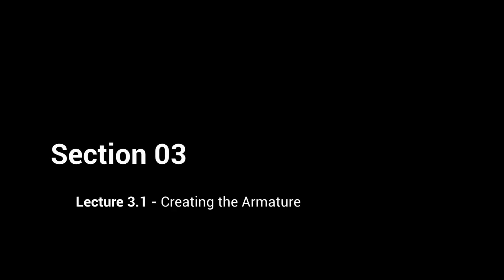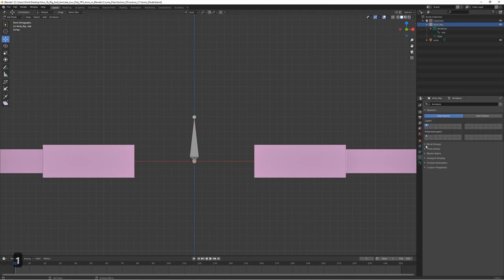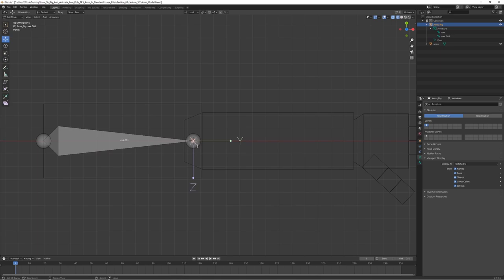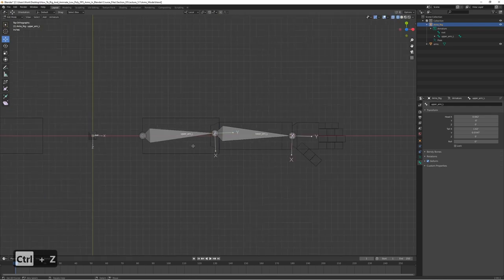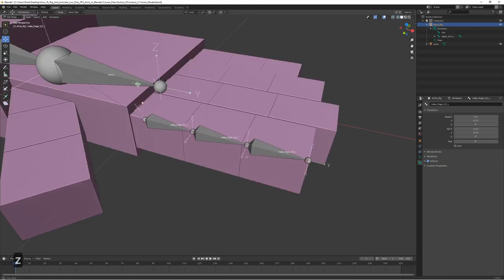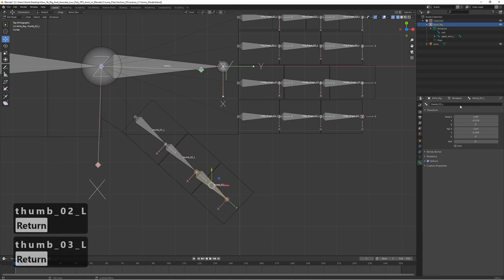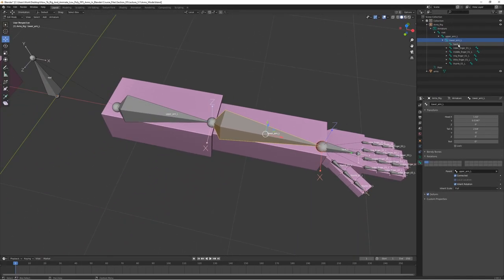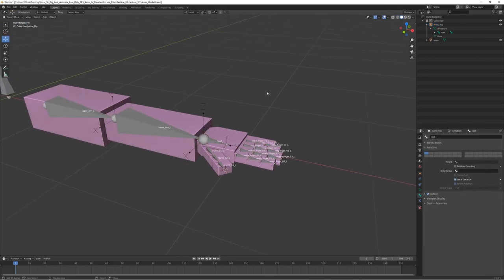Blender FPS Rigging & Animation Tutorial - Part 7 - Creating the Arms Armature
00:00 - Information
00:15 - Creating the Arms Armature
15:45 - Next Part